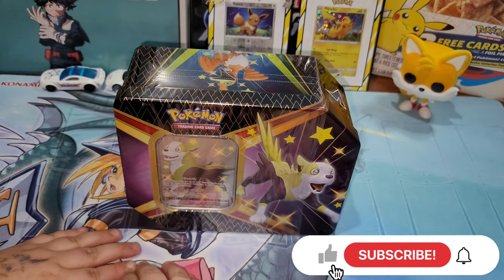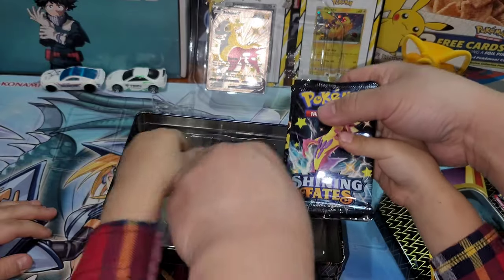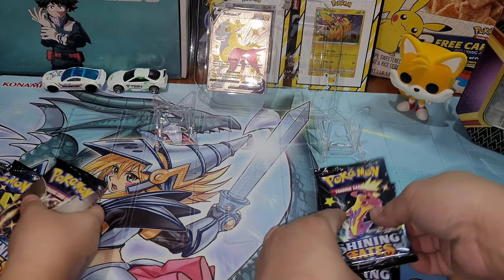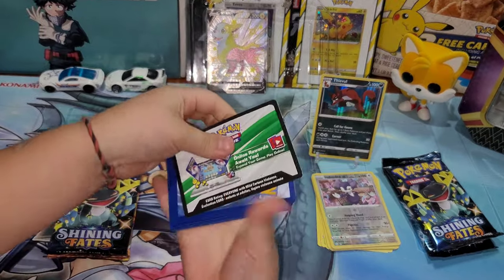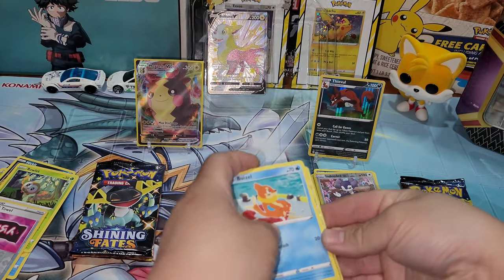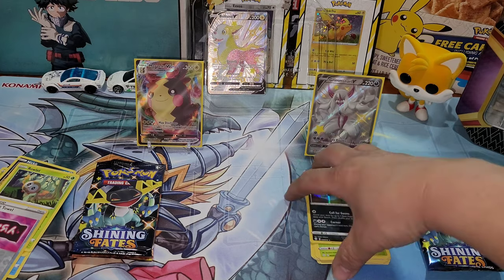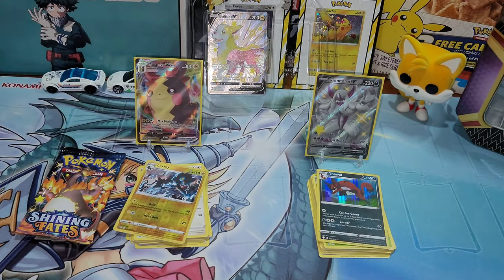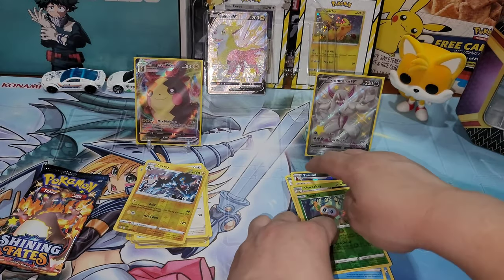Pokemon Shining Fates! GMax Hit!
Come watch Knox and Kyden battle it out to see who has the best Pokémon card!  Had fun with these brothers and one walked away a loser.